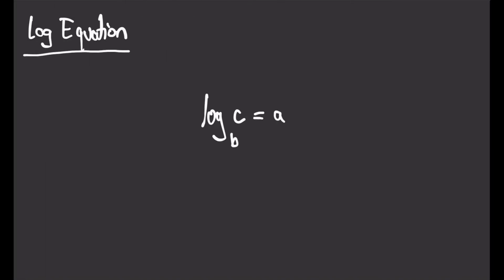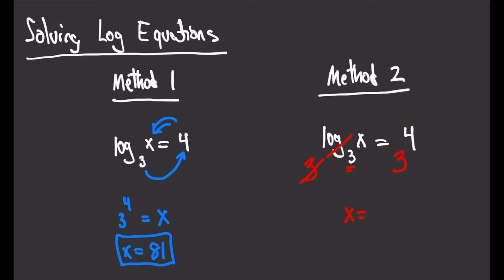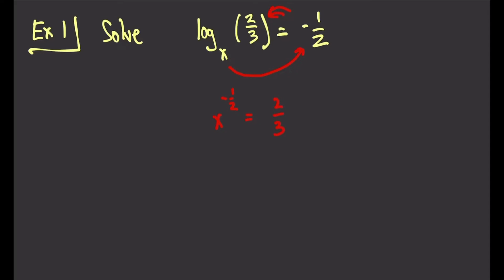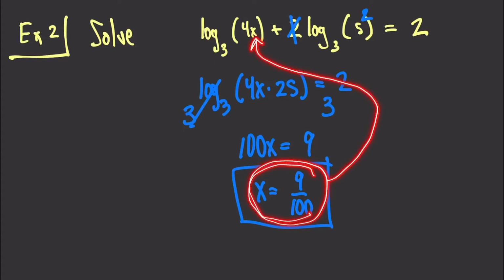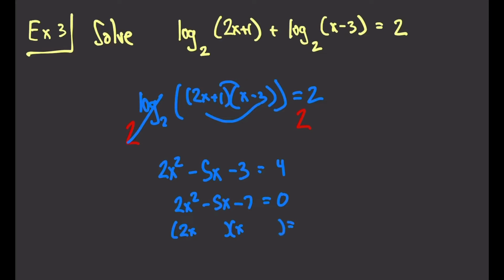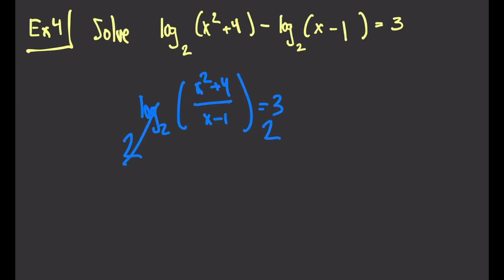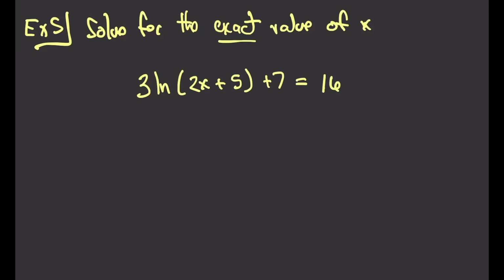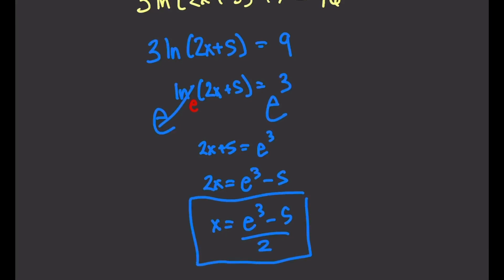A2 Unit C Lesson 2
Algebra 2 lesson on solving simple log equations.